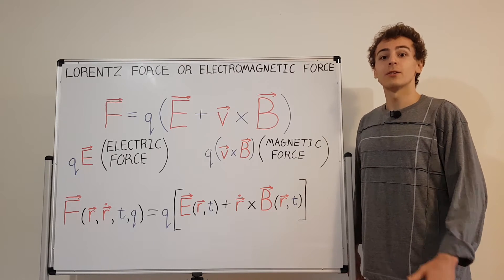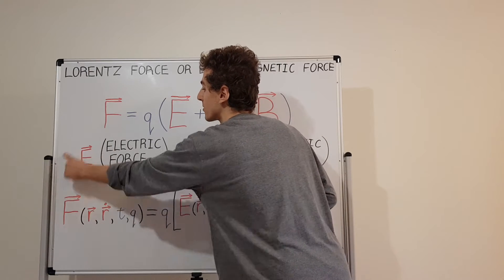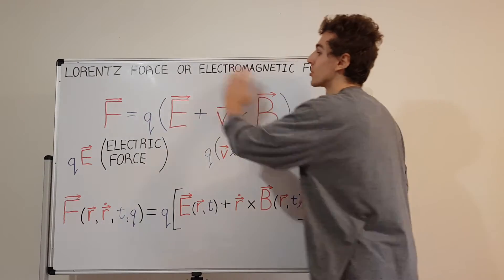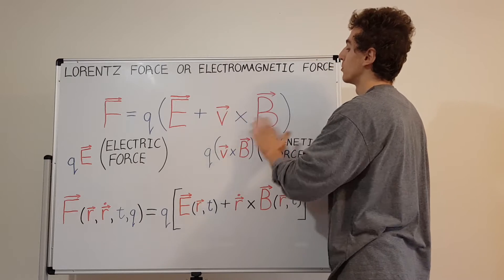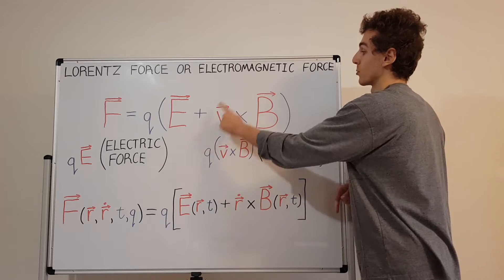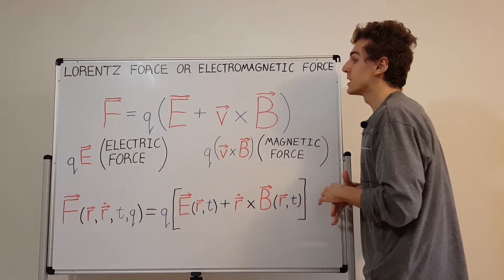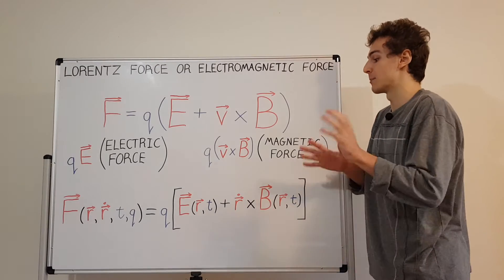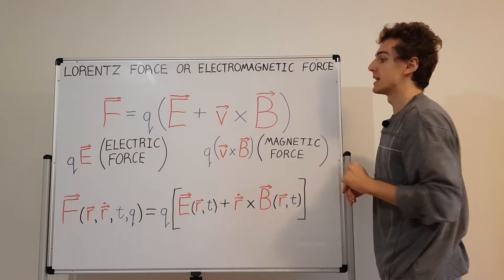Lorentz Force or Electromagnetic Force (Electric & Magnetic Fields, Electrodynamics, Cross Product)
The Lorentz force is introduced as the link between the Electric and Magnetic Fields described by Maxwell's equations and the trajectory of a charged particle described by Newton's Third Law of Motion.